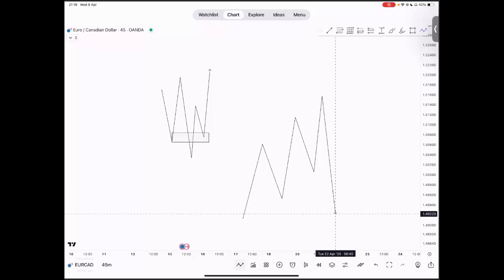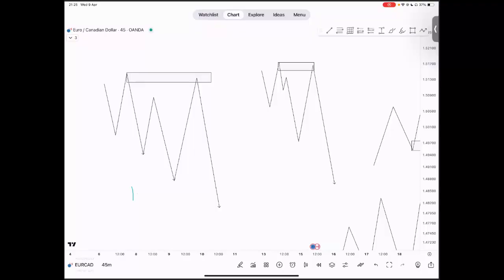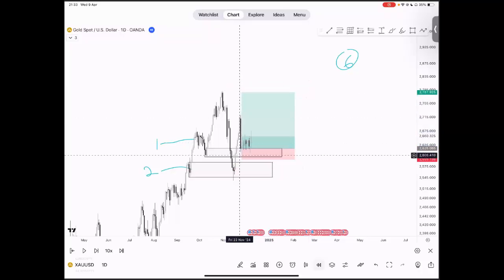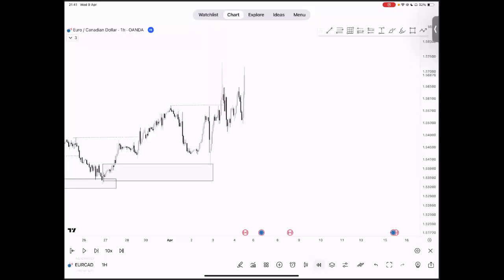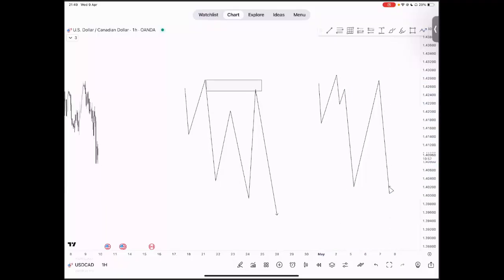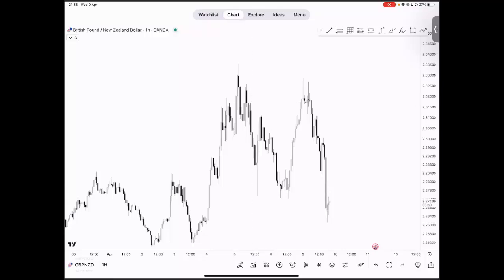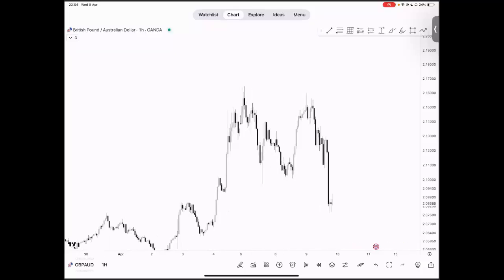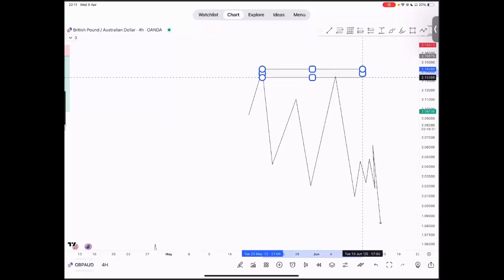21 Entries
How to enter trades in forex trading